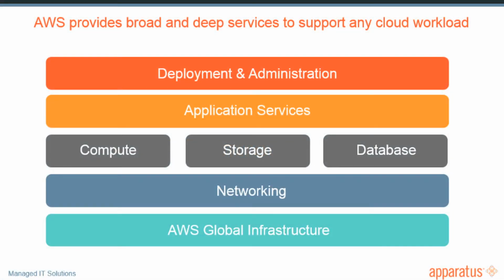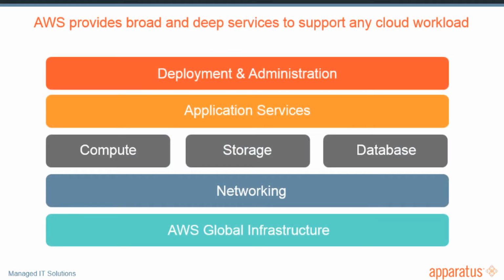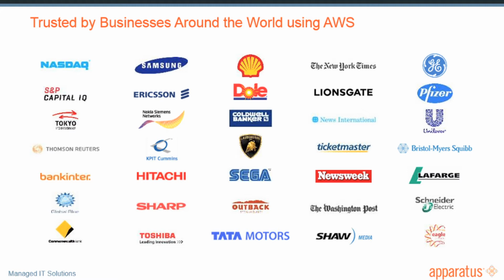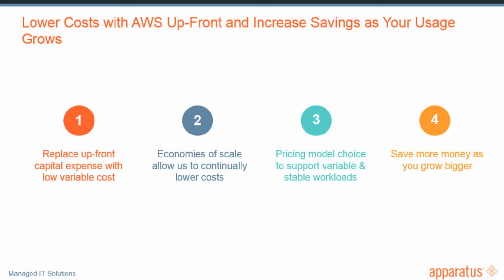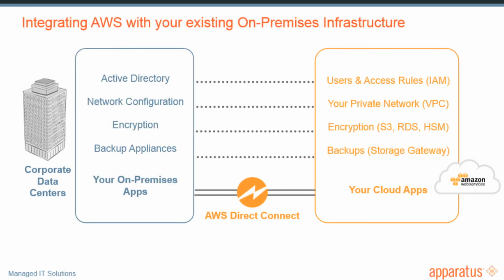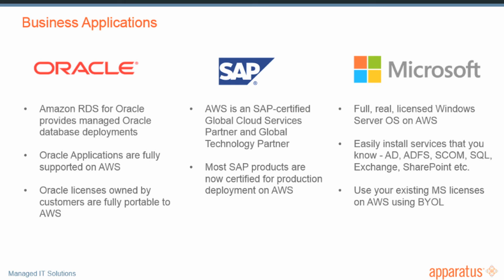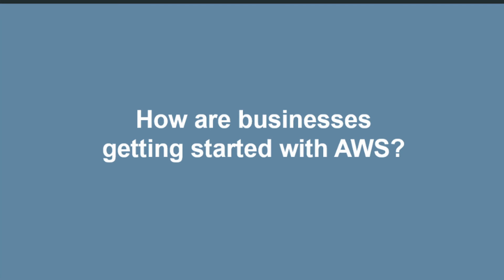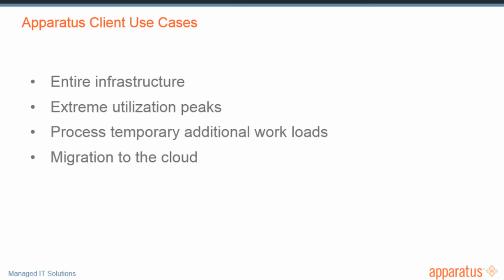Amazon Web Services 101 Webinar